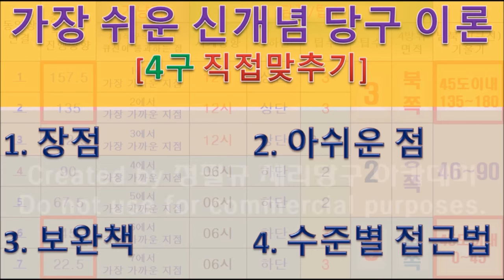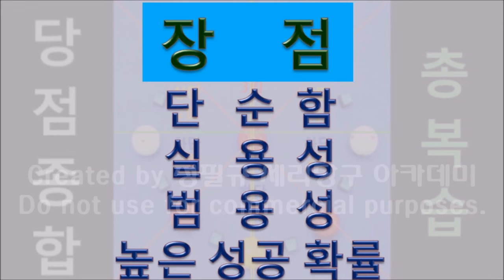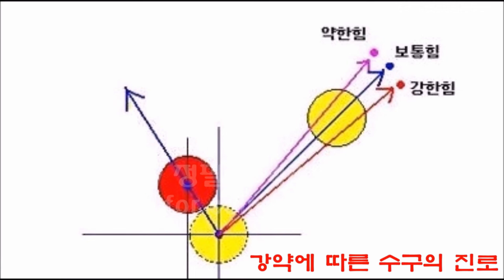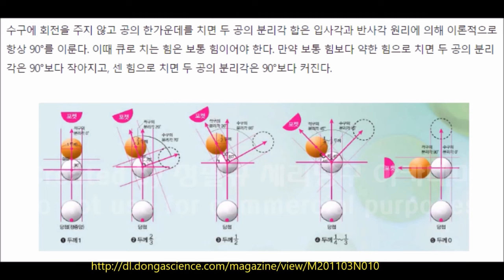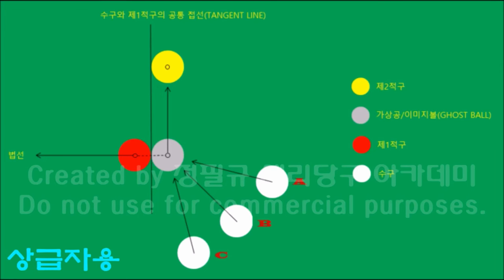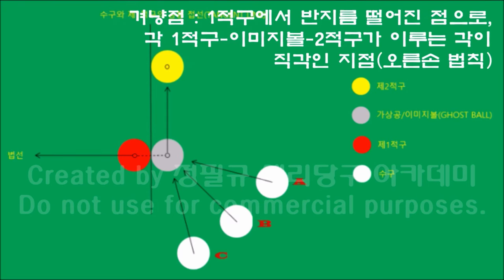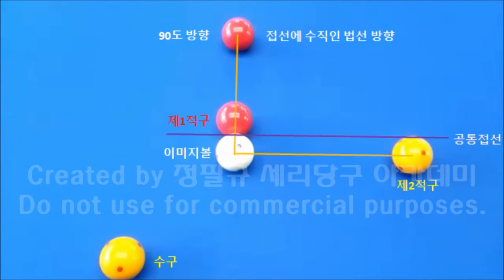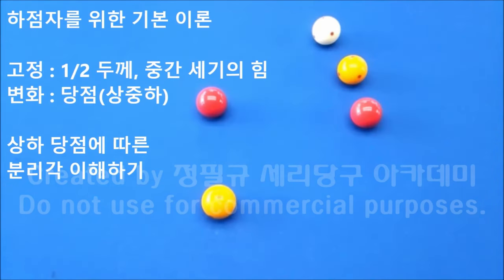이게 되면 250점? ◆기획시리즈 가장 쉬운 당구 NO.5 _ 보완이론 4구, 세리, 모아치기, 당구, 세리당구, 보완이론, # 겨냥점당구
정필규,billiards,billard,billar,Série Américaine,한국당구아카데미,cj livecity,cj

한국당구아카데미 강사 정필규 _ 세리 레슨 전담 _ 개인지도 _ Since 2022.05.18.

1. 당구, 4구, 사구, 세리당구
2. 세리 : 당구 최고 기술, 당구의 꽃, 당구 궁극의 기술
3. 세리시연 :  정필규 세리당구 아카데미 카페 운영자 정필규

*** 카페지기(정필규) 운영 카페 및 블로그
1. 세리당구_무료 및 유료 카페
3. 공교육 대입정보 ONE-STOP :  고교교사 전용 네이버 카페(입시)

*** 제공 자료(유료 회원용) :
1. 음성 동영상 _ 세리 해설, 세리 이론 및 실제, 구도별 공략법
2. 비법 및 희귀 자료

*** 카페지기 세리연마 단골 당구 클럽
킨텍스당구클럽
경기도 고양시 일산서구 킨텍스로 283

세리예찬

" 이 너스(세리 : RAIL NURSE)는 아주 중요하고 기초가 되는 너스이며
가까이 있는 공을 다루는데 항상 이용되는 기술이다.

당구의 모든 기술을 마스터하려고 한다면 먼저 이 기술을 익혀 두어야 하는 것은
다른 모든 기술이 이 기술을 바탕으로 하고 있기 때문이다.

터치의 미묘함에 대한 훈련, 스피드의 거의 자동적인 조절, 스핀의 종류와
정도 등을 마스터하는 데 다른 어떤 기술도 레일 너스보다 나을 수 없기 때문이다.

스리쿠션 게임에 집착해서 미세한 감각을 잃어버렸을 때
레일 너스를 연습하는 것만큼 감각을 빨리 회복시켜 주는 연습 방법은 없다.

바이얼리니스트가 활놀리는 법을 부지런히 연습하고, 피아니스트가
손가락 연습을 부지런히 하듯이 당구팬들도 당구 기술을 마스터하자면
기본이 되는 레일 너스를 부지런히 연습해야 한다."

당구의 길잡이 / 모리스 달리

연마 중 반 바퀴 이상 진행한 동영상을 세리시범으로 올리고 있습니다.

한 바퀴 24포인트를 6구역으로 구분하면,1구역과 4구역, 2구역과 5구역, 3구역과 6구역이
서로 동일한 지형이며 환경이서, 제3구역까지 몰고 갈 수 있는 분은 한 바퀴를 돌릴 수 있는 능력을 보유하고 있다고 할 수 있습니다.

세리는 당구의 꽃이라 하며, 4구의 끝이자, 4구 궁극의 기술입니다.

제작자 정필규의 세리일기는

2024년 01월 28일까지

3520일 16019시간 (일단세리 : 1220일 3960시간) 연마한 세리 독학발전사이기도 합니다.

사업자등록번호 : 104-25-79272